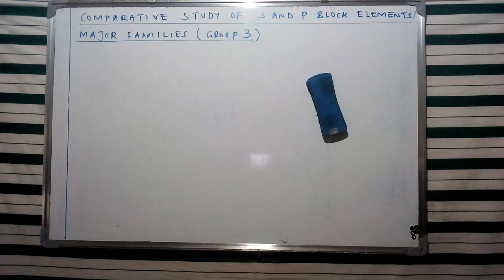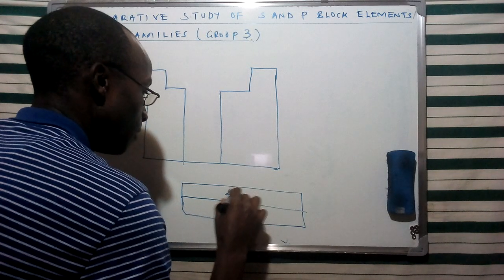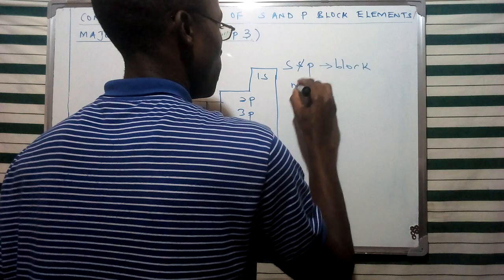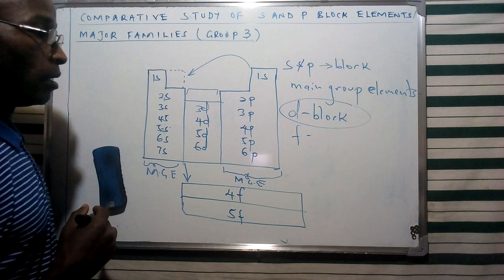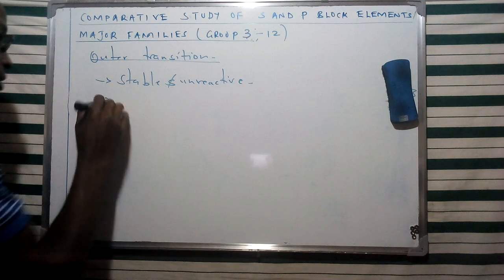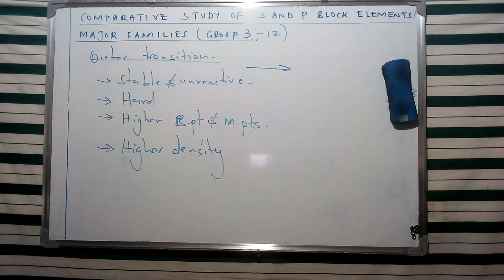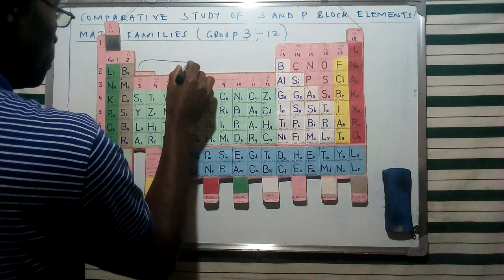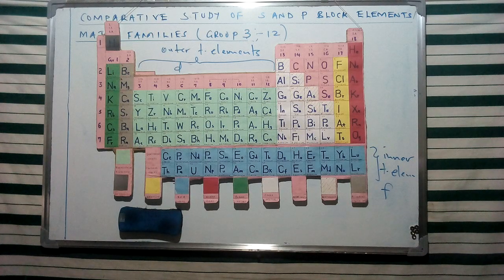The Major Families of Transition Metals: Structure, Properties, and Applications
OUR OBJECTIVE

To know and understand major families of transition elements.

KEY AREAS IN THIS TOPIC :
electronegativity ,reactivity.